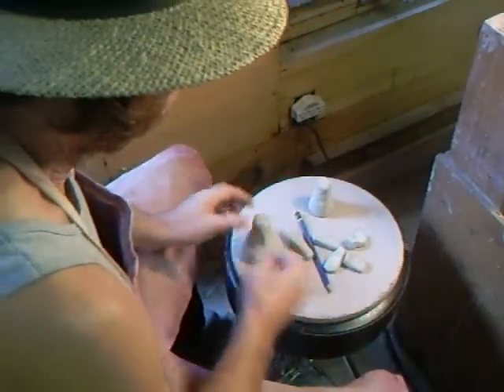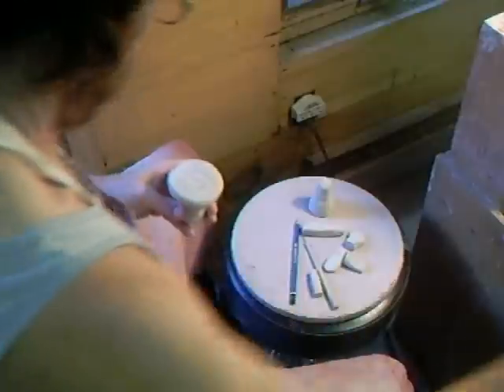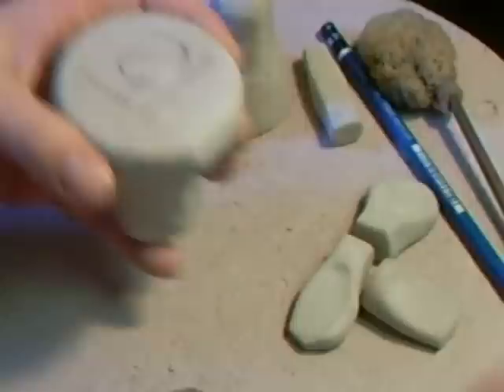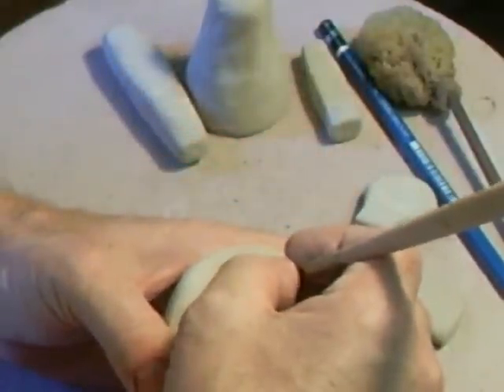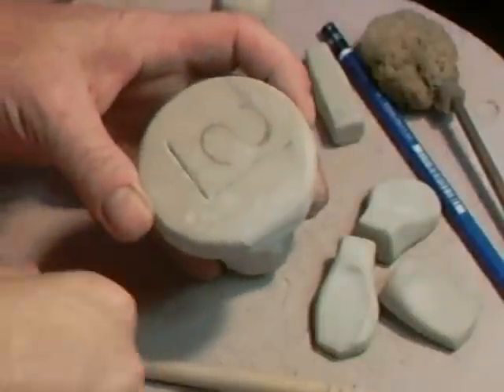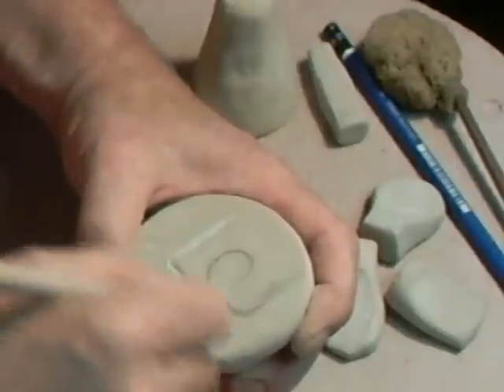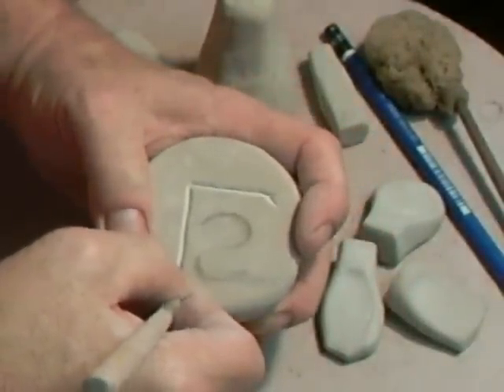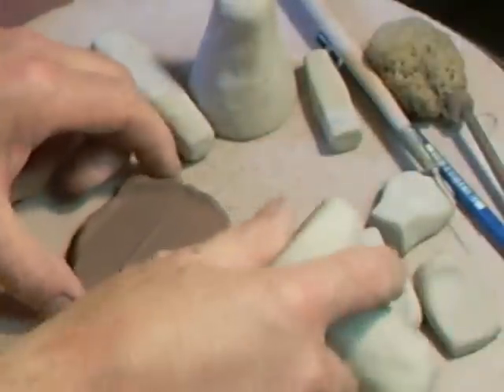SIMON LEACH - How to Make a personal seal -2